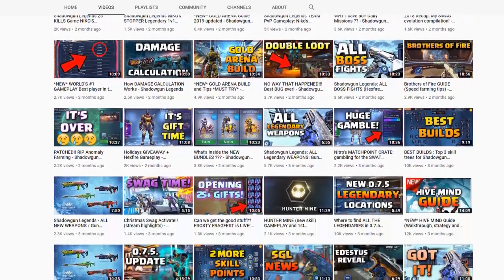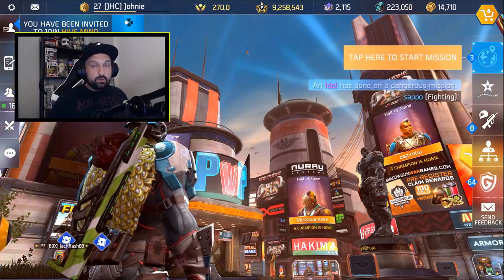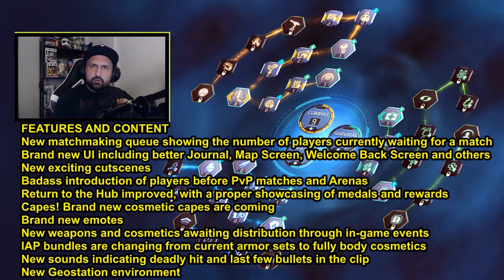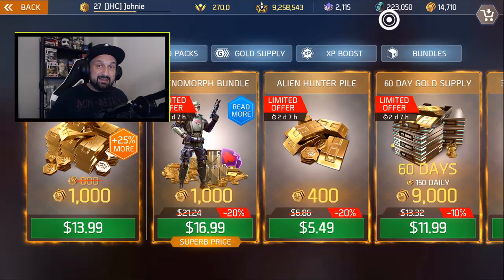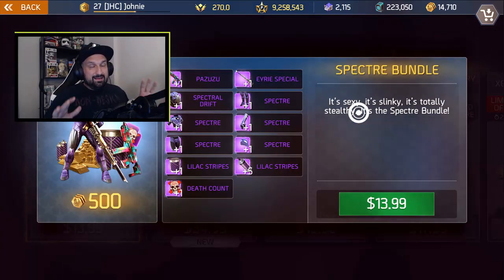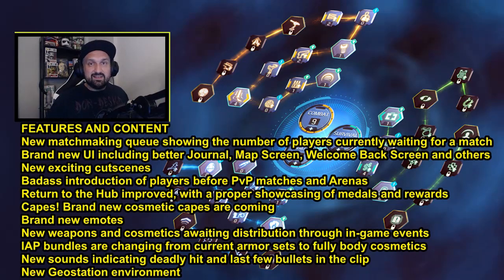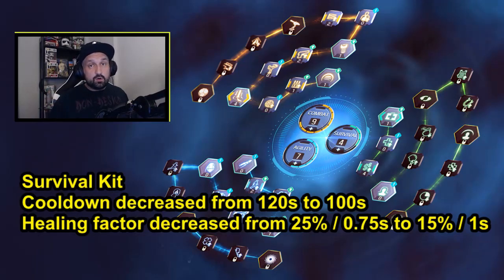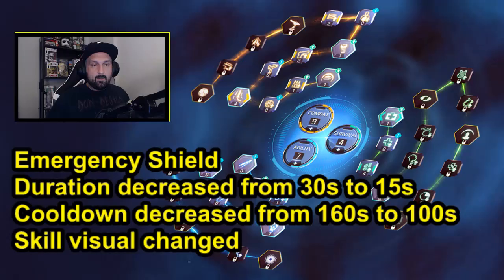Shadowgun Legends Update 0.9.0 Balance Changes and Patch Notes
Hey guys! Update 0.9.0 is about to go live and we finally have the patch notes and balance changes available. We will look at the new skills balancing. What will be the best skills in Shadowgun Legends after the changes? What are the biggest buffs and nerfs? Let's find out!